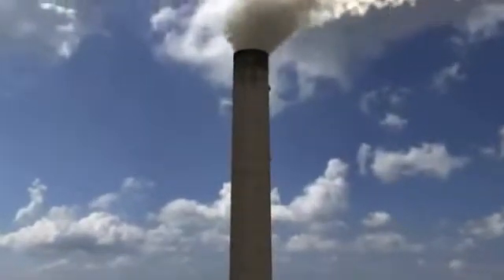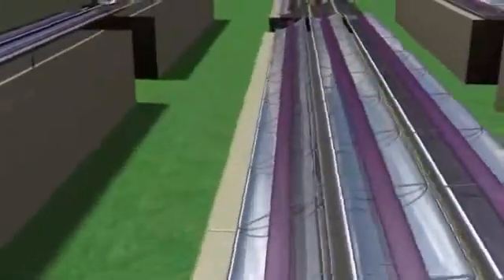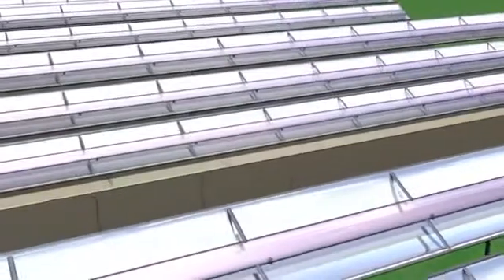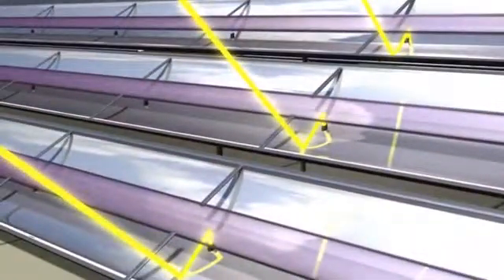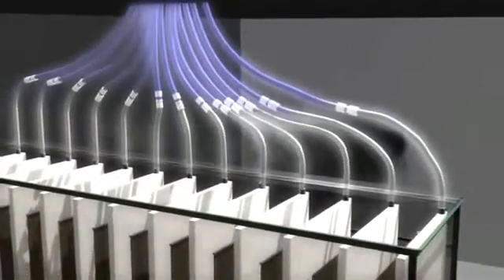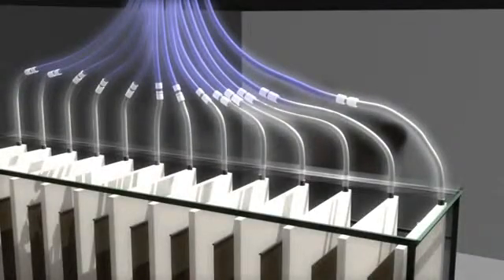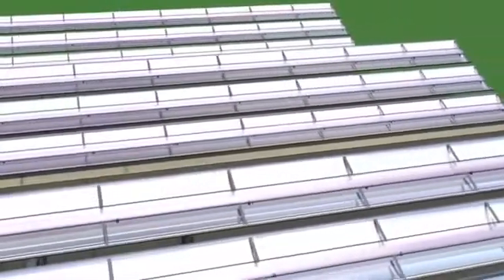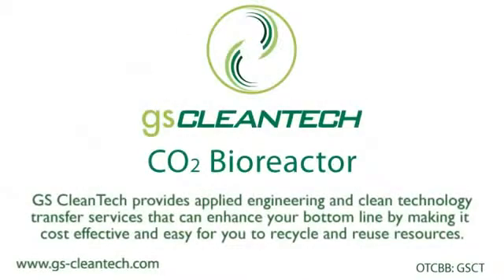المفاعلات الحيوية , لإنتاج الطاقة , مصر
المفاعلات الحيوية , لإنتاج الطاقة , مصر , مصرية ,,,,
يحيي حمدي  محمد البشار